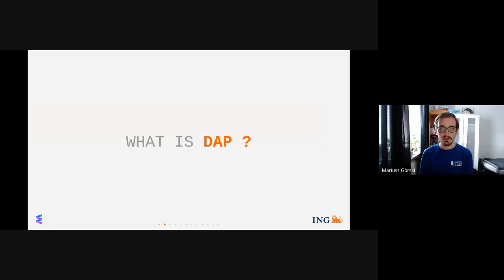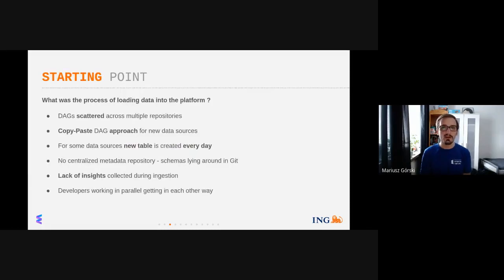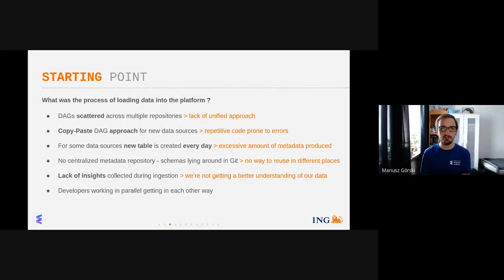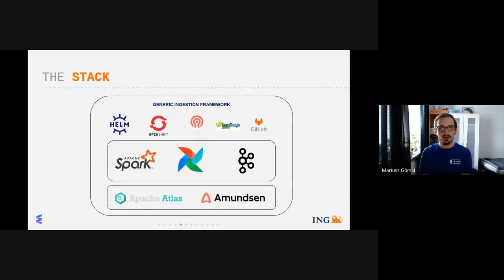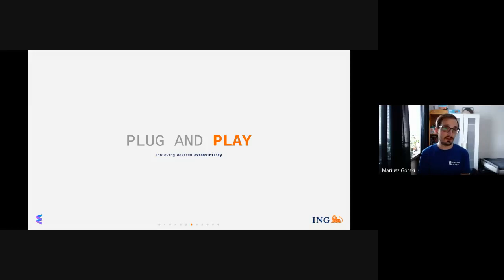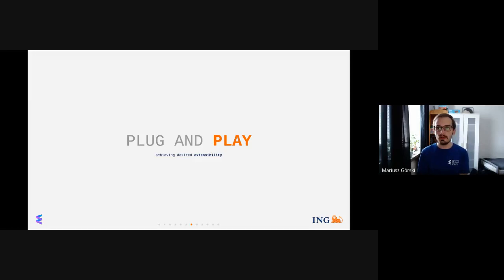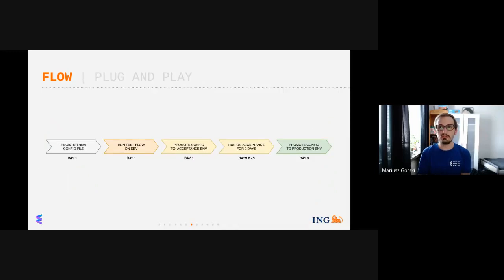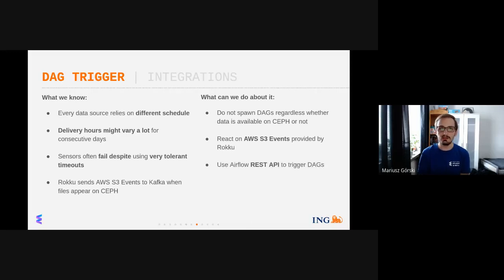Mariusz Gorski - Generic Ingestion Framework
ING WBAA Data Engineering Meetup